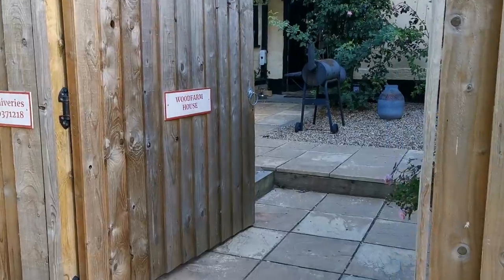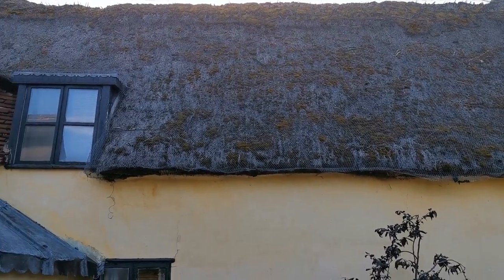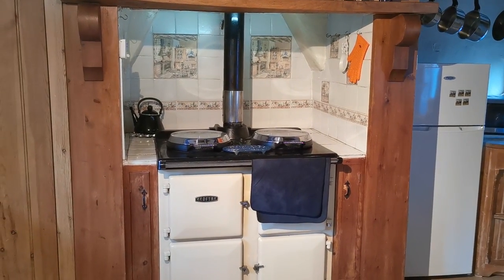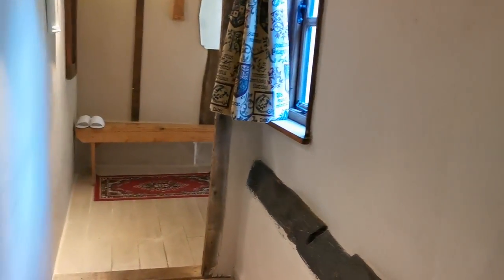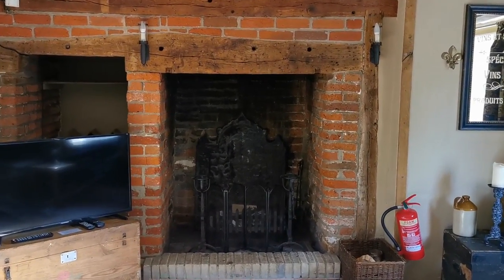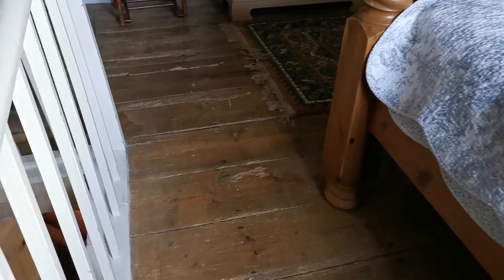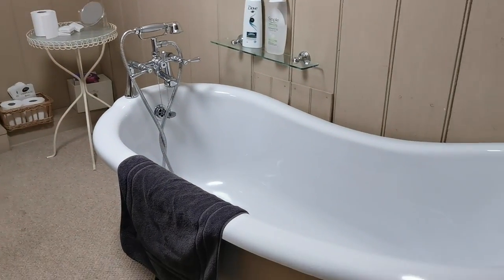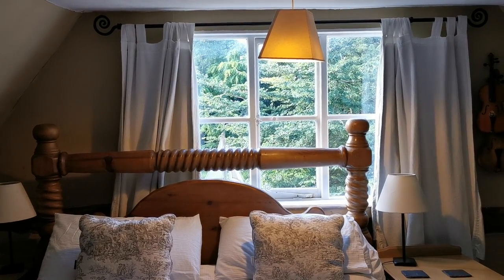500 Year Old Thatched Cottage Tour in Suffolk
Woodfarm House is a 500-year-old part thatched timber framed traditional Suffolk house, deep in the heart of the Suffolk countryside, just outside Stonham Aspal,it is one of eight luxurious Suffolk Barns and Cottages on the site, each sleeping two guests.

Join us on a guided tour of the building, exploring its quirky layout and wealth of traditional features.